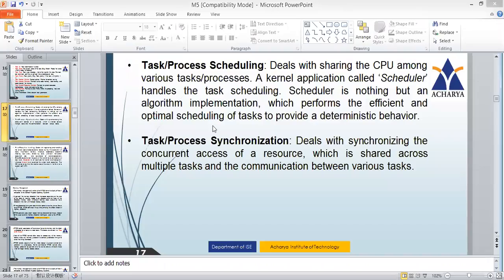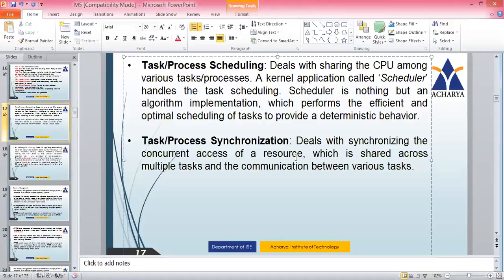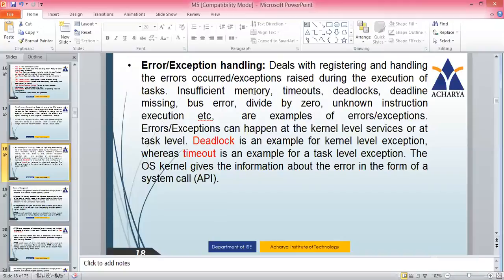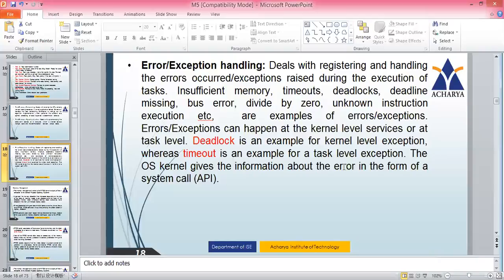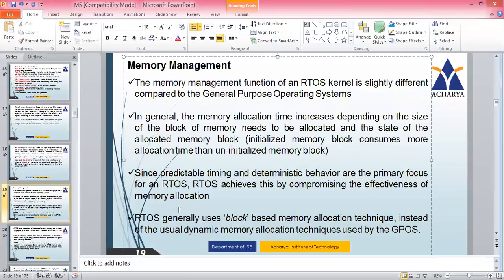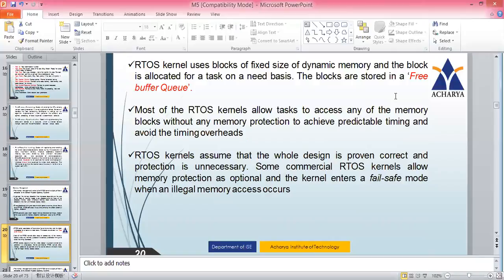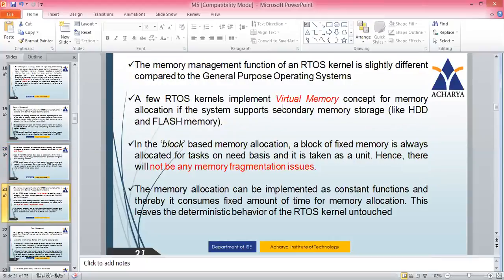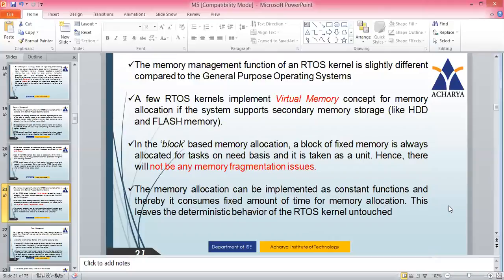M5 S10 17 21